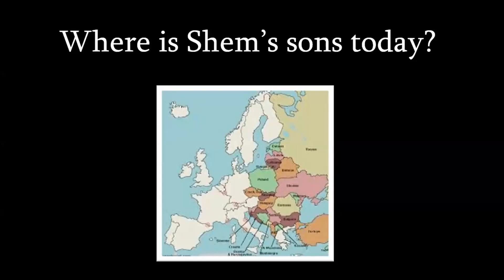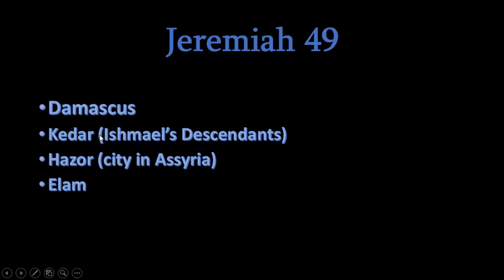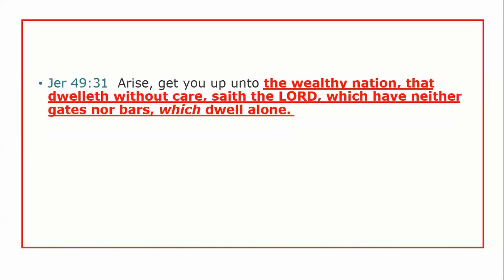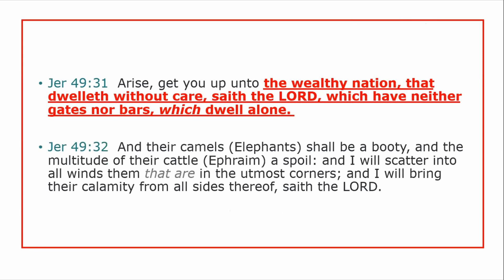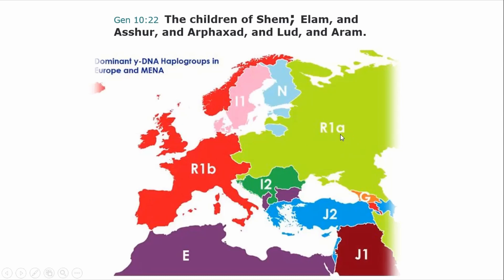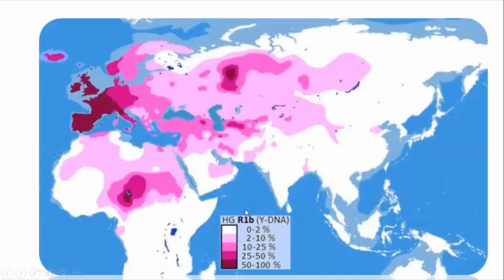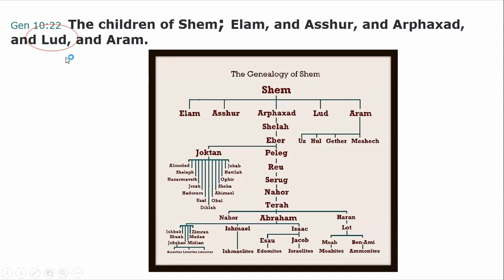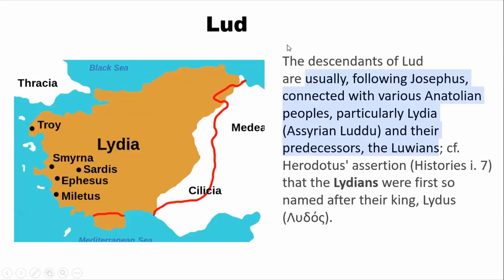History of Eastern Europe. Who are the people in the Ukraine?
Who are the Peop;le in Eastern Europe?  Are they the children of Shem?